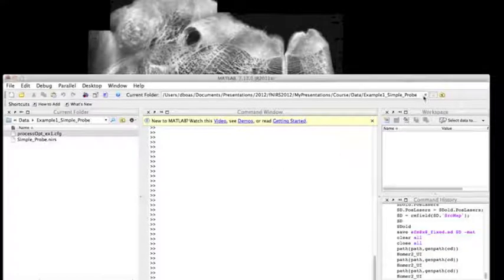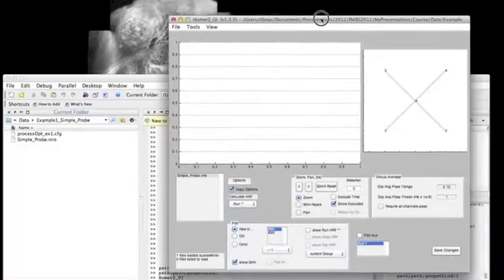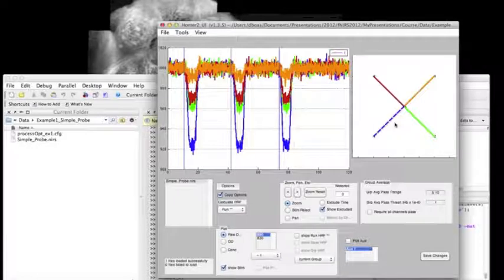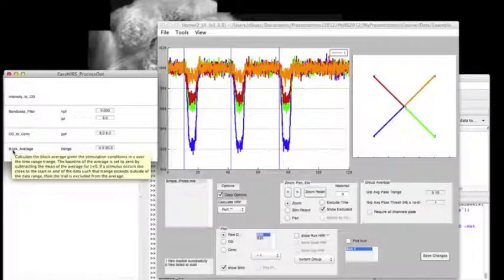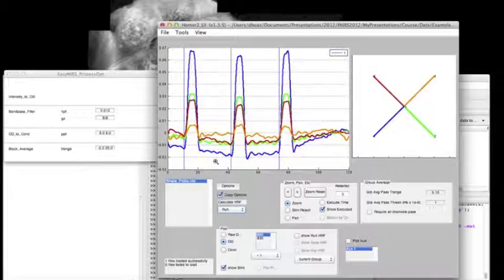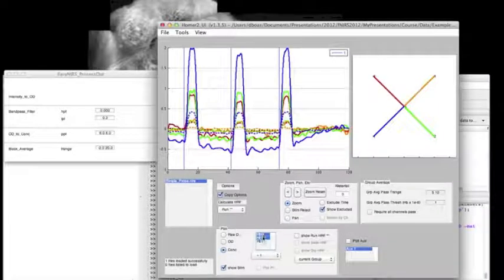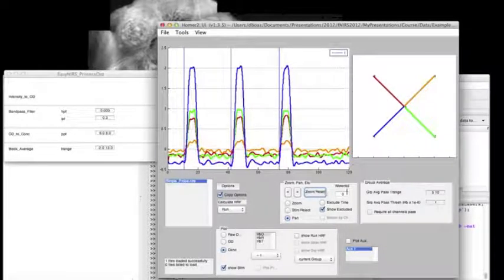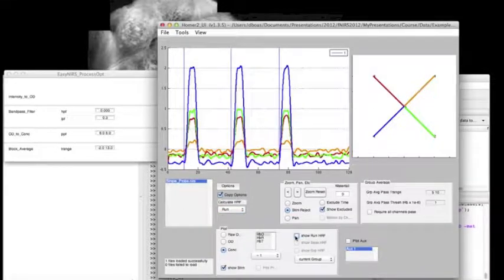Simple Probe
This is the basic introduction to the screen layout of HOMER2, how to view data from different sources and detectors, how to execute a simple processing script to convert from intensity to optical density to concentration, how to bandpass filter the data, and how to block average the response to a stimulus.